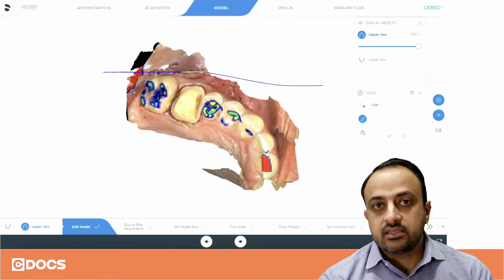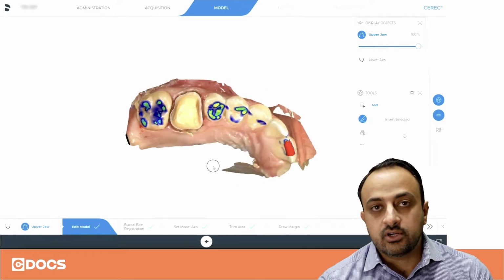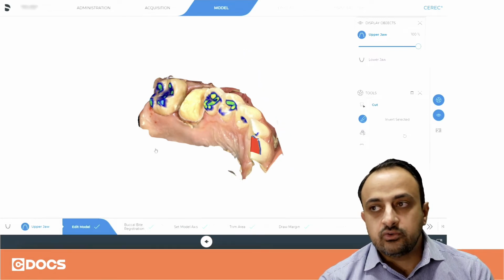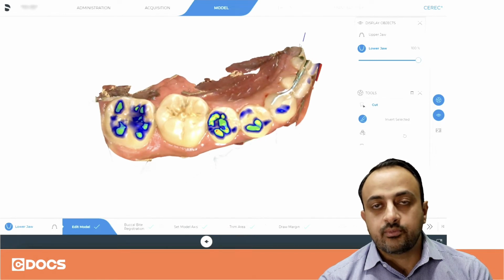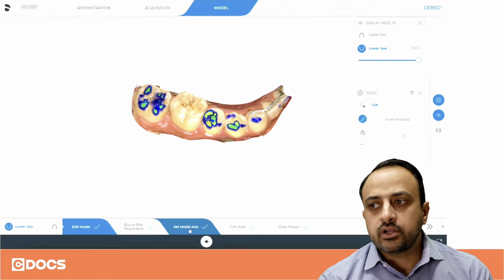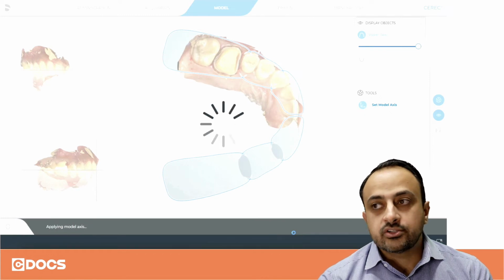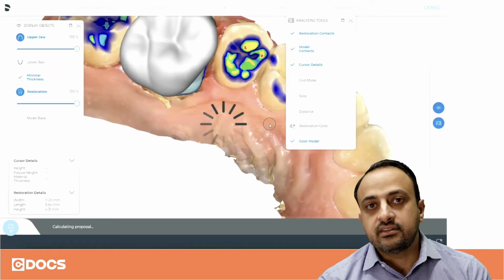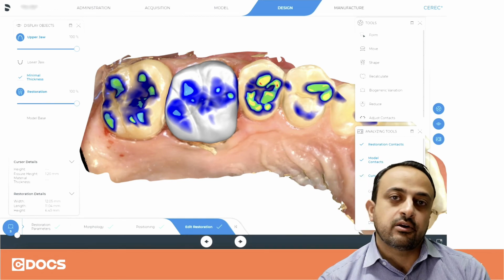Tip of the Day: Edit Model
This video will discuss the edit model feature of the CEREC software.